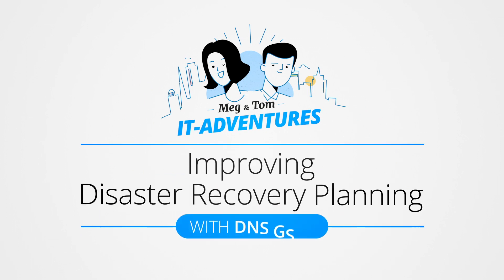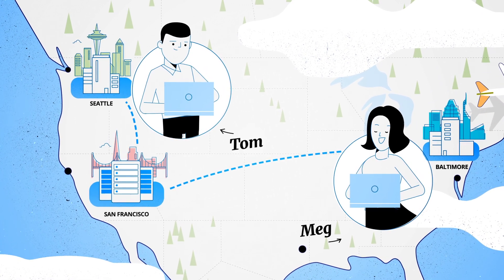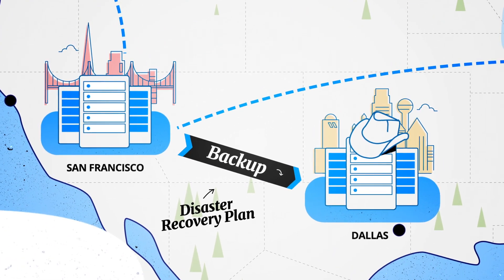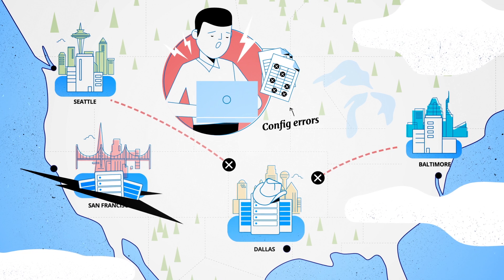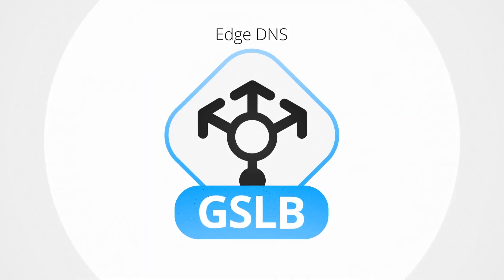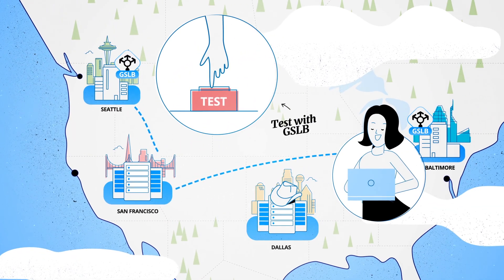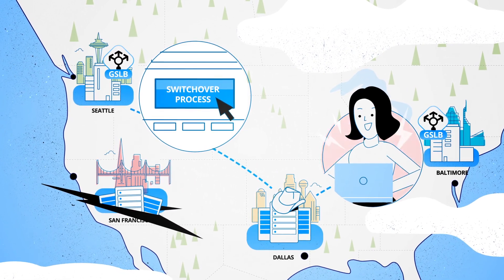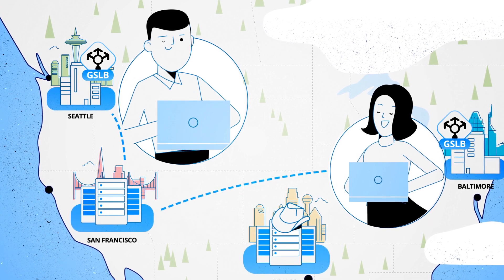Learn how to improve disaster recovery planning with DNS GSLB🔎🤓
Explore our cutting-edge solution designed to fortify disaster recovery plans within your company! Introducing DNS GSLB, a game-changer to optimize your business resilience:
1. Elevate Application Availability
2. Boost Performance
3. Simplify Deployment
4. Enhance Datacenter Agility

While application data controllers (ADC) are capable of distributing application traffic towards servers within the data center, a global server load balancing (GSLB) solution enhances this to cover multi-data center strategies.

DNS combined with GSLB offers an easy and efficient way to simplify the required network operations. EfficientIP application repository eases the preparation phase of the IT Disaster Recovery Plan (DRP) and Edge DNS GSLB can be used to perform the actual switchover in case of disaster.

*🎥 Video Highlights:*
1. Introduction - 00:00
2. DRP Problems- 00:11
3. EfficientIP DNS GSLB solution- 00:51